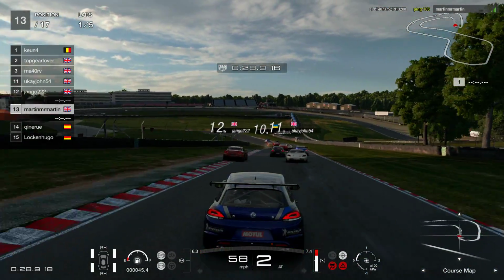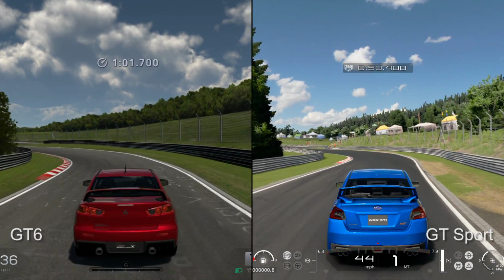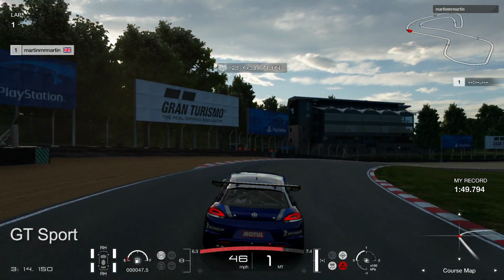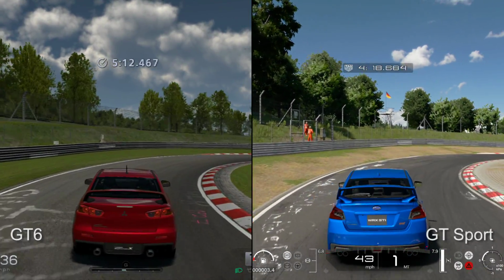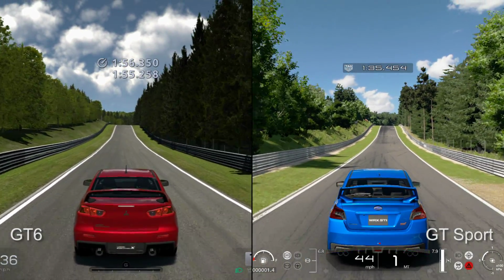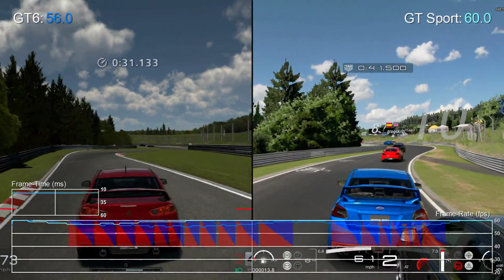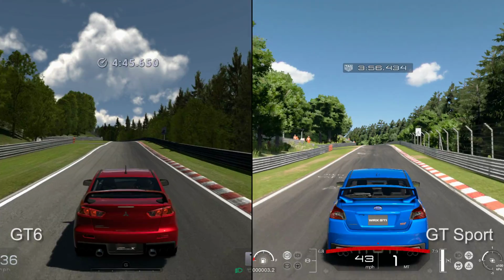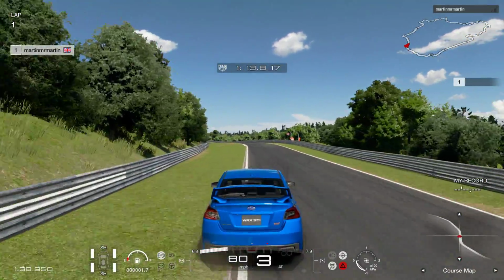Gran Turismo Sport Beta vs GT6: A Generational Leap?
An early look at the improvements Polyphony Digital has brought to PlayStation 4 and PS4 Pro in its first game of the current console generation. Gran Turismo Sport vs Gran Turismo 6!